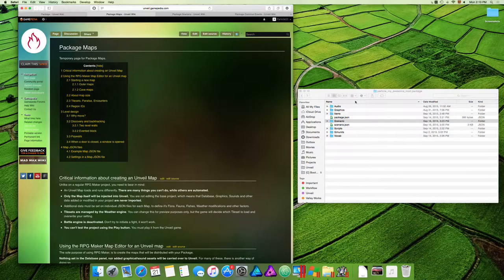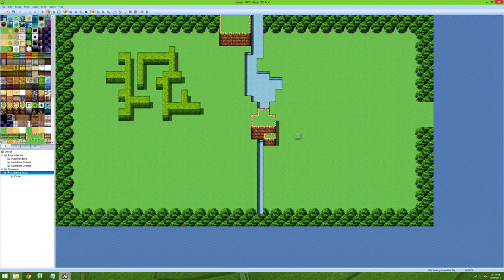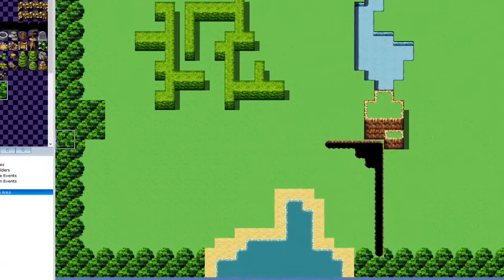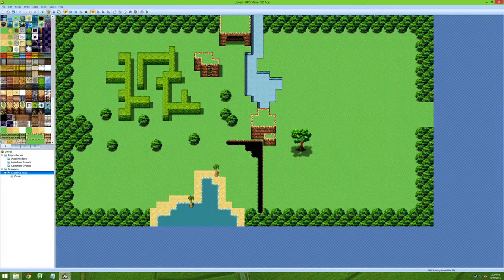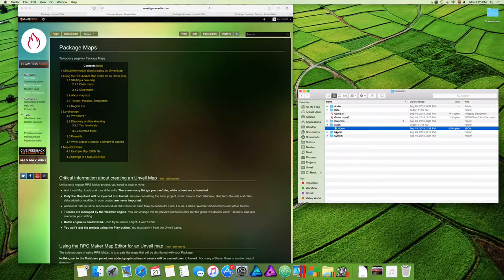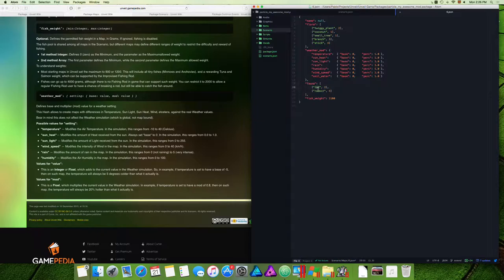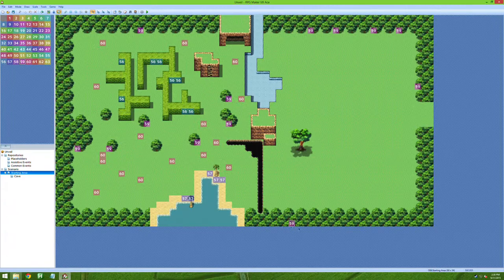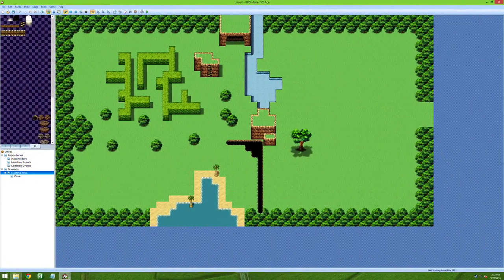Modding Unveil — Scenarios: Part 2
Part 2 of 3 of making a Scenario & Maps for Unveil.